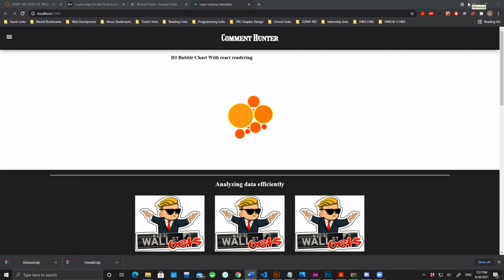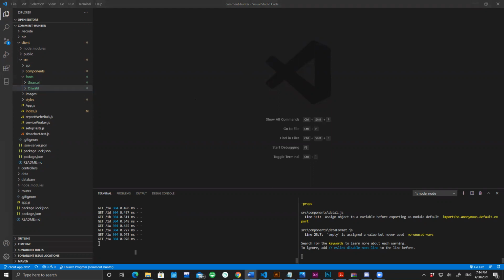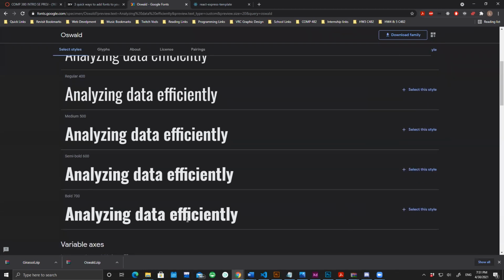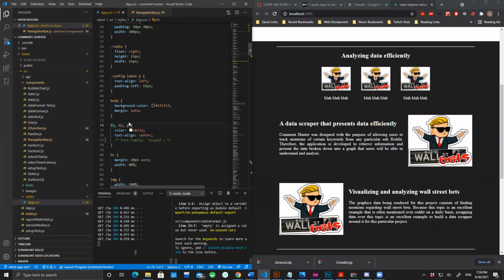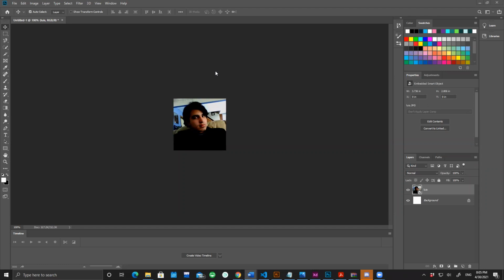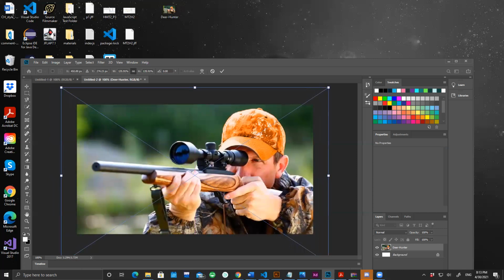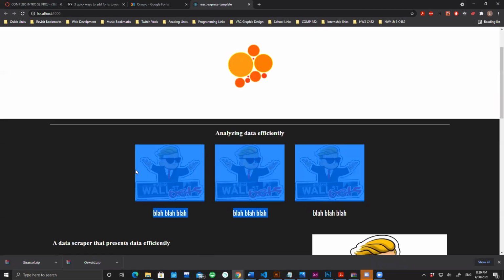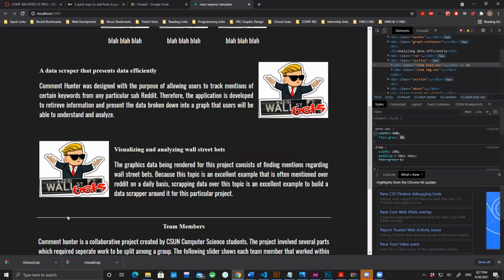Comment Hunter Styling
Project Group